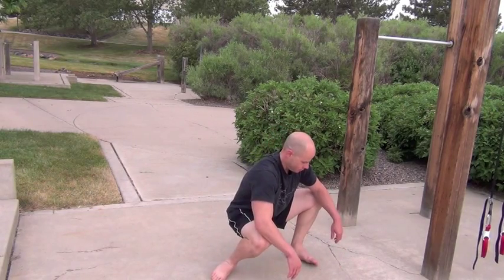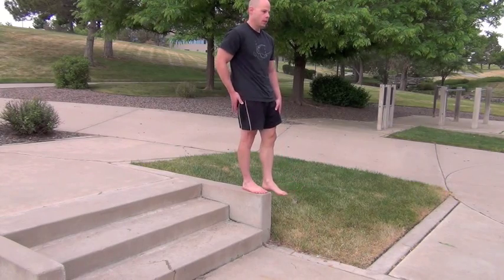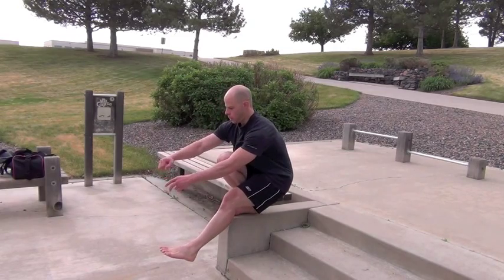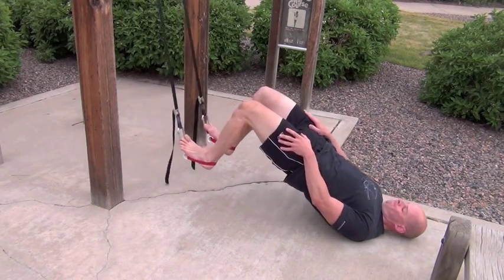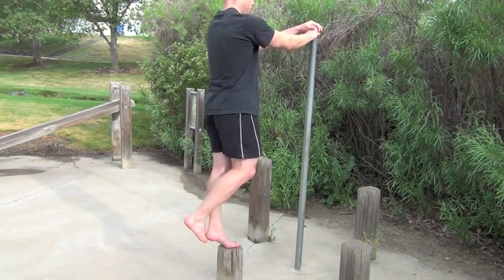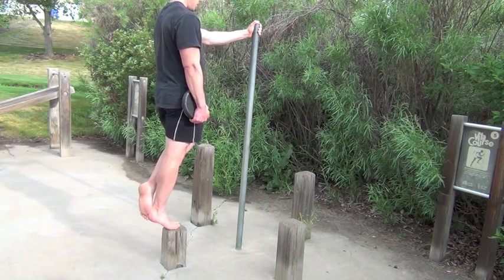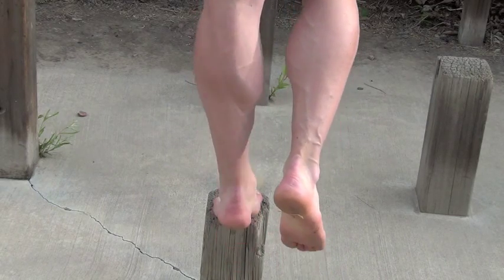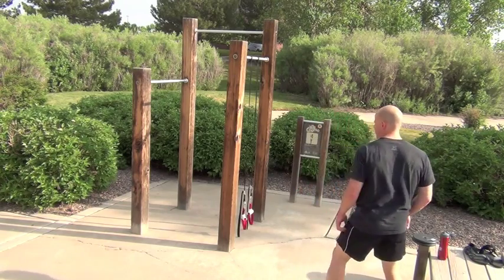Bodyweight Workout for Legs, Quads, Calves, Hamstrings, Hips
When I made the change from weights to calisthenics, I was worried about my lower body strength. At the time, I believed I needed big heavy weights to train my legs and I thought my body weight wouldn't cut it.

Much to my great enjoyment, my legs were an area of my body that grew the strongest through calisthenics. All of my leg dominant activities like biking and skiing transformed within a few short months.

This workout is a bit more of my body building workout which has a combination of compound and "isolation" exercises.

The general workout includes:

Single leg squats 5-12 reps
SS
Strap hamstring curls 10-13 reps
for 3-4 sets

Calf raises 15-25 reps
SS
bodyweight leg ext.
3-4 sets

Lunging up and down a hill

Slow kicking work